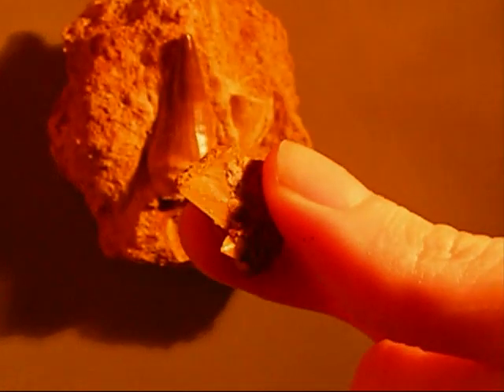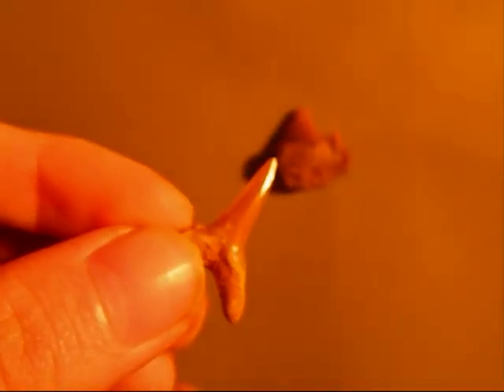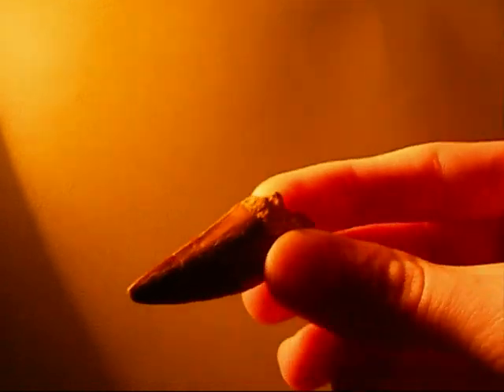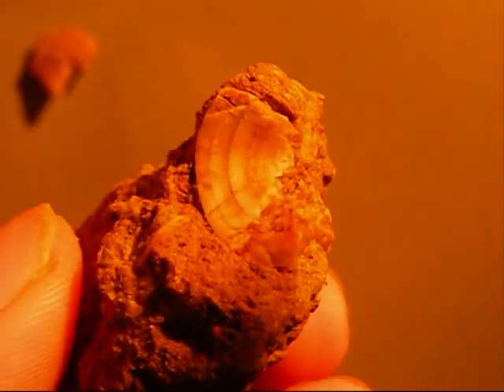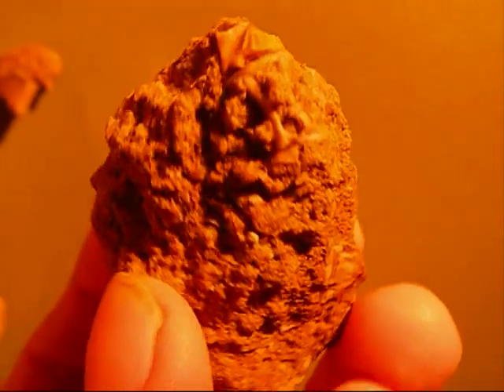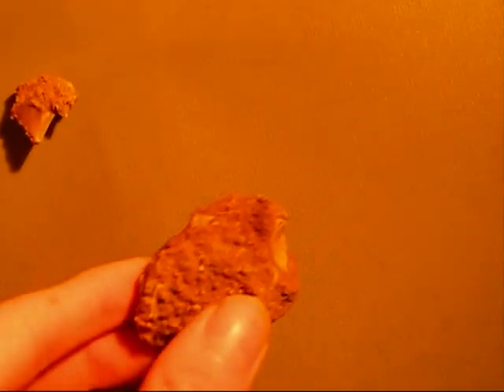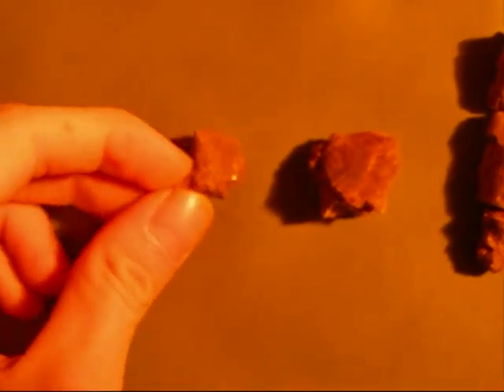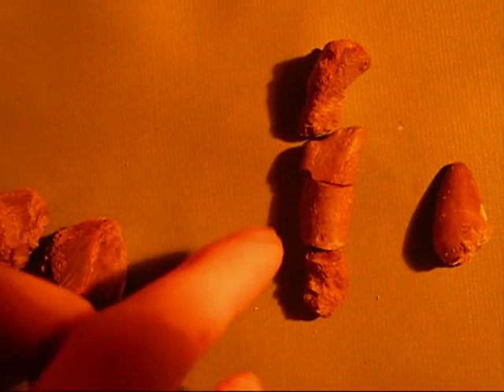I prepare some fossil teeth and bones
Mosasaurs did not chew! Just thought I would remind myself. I prepare some fossils for the mosasaur video. Hope you like it!